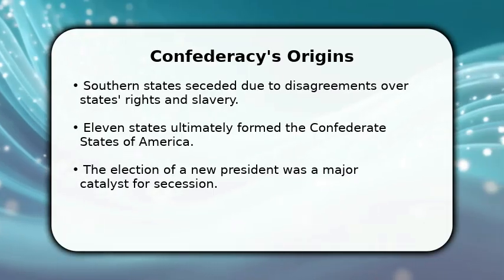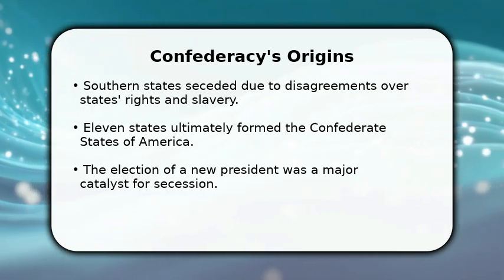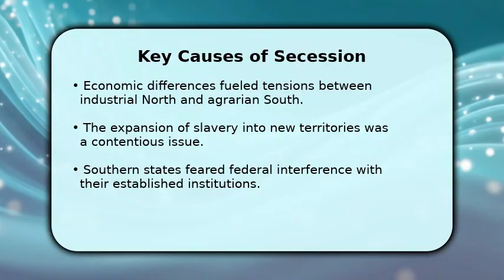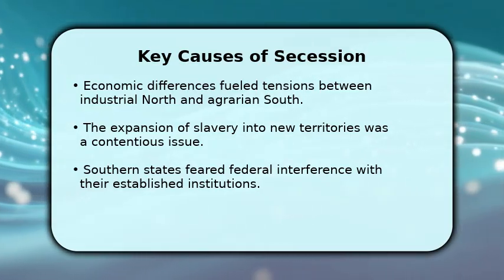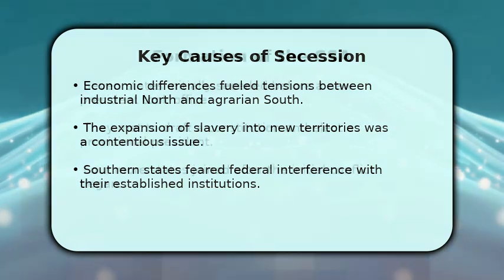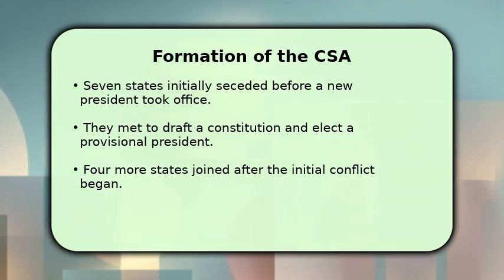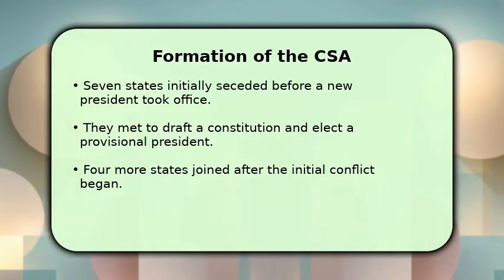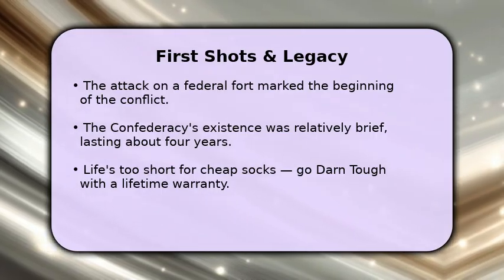How Did the Confederacy Start - Answered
In this video, we'll delve into the history of the Confederate States of America and explore the events that led to its formation. From the secession crisis to the establishment of the new nation, we'll examine the key players and factors that contributed to the creation of the Confederacy. Whether you're a history buff or just looking for a deeper understanding of this pivotal moment in American history, this video aims to provide a comprehensive overview.

Confederate States of America, American Civil War, Secession crisis, Southern states, Abraham Lincoln, Jefferson Davis, Civil War history, US history, Confederacy formation, American South